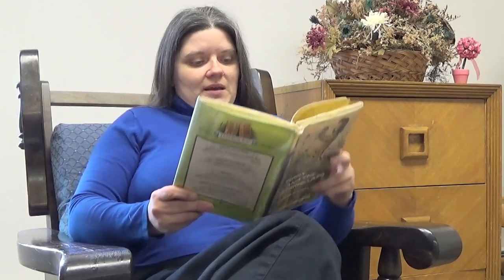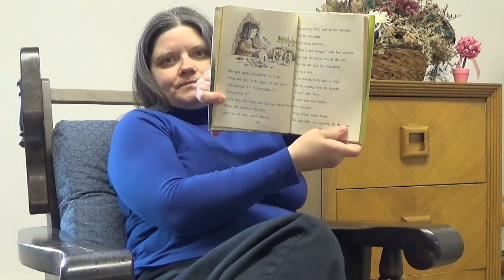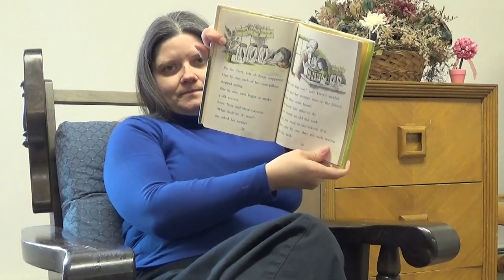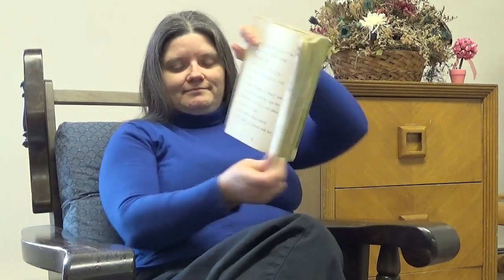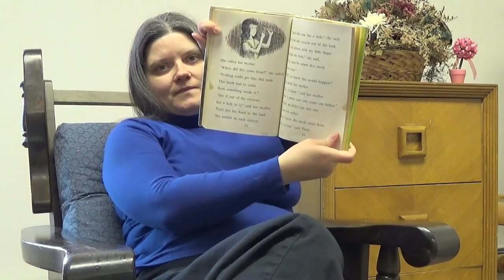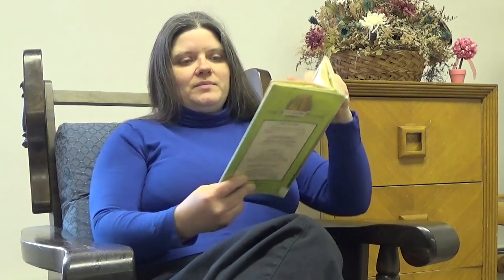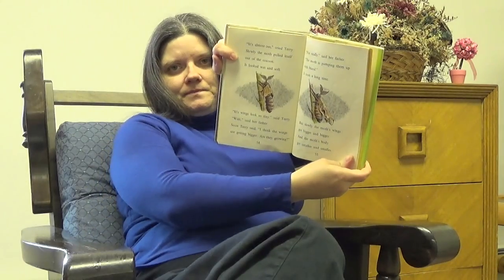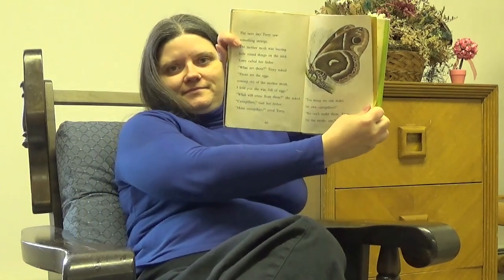Story Time: Terry and the Caterpillars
Join Mrs. Jomaa to read Terry and the Caterpillars by Millicent E. Selsam, illustrated by Arnold Lobel. Mrs. Jomaa is a volunteer at Forrest Ward Memorial School and encourages the children to read!

You can learn more information about our school at our